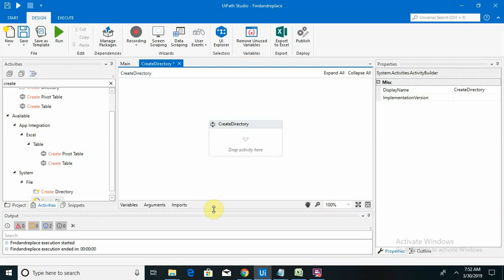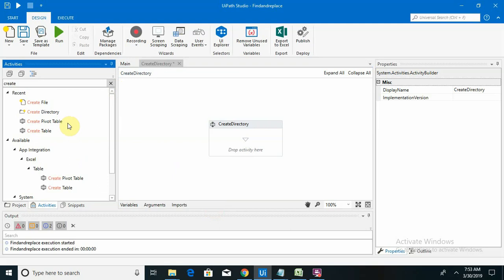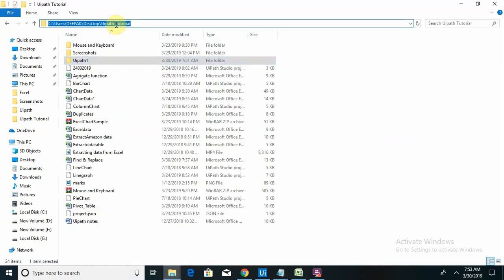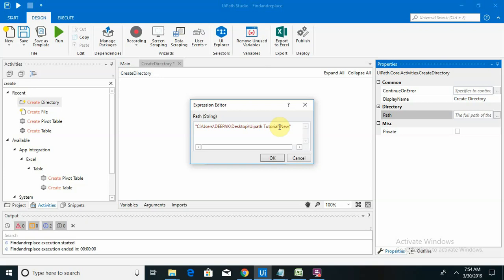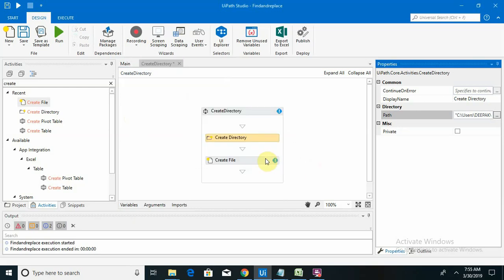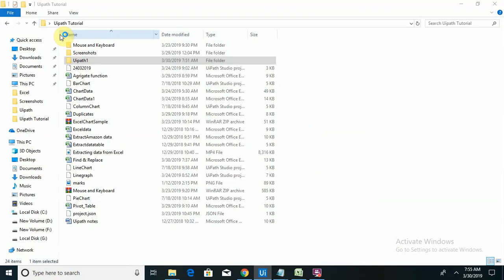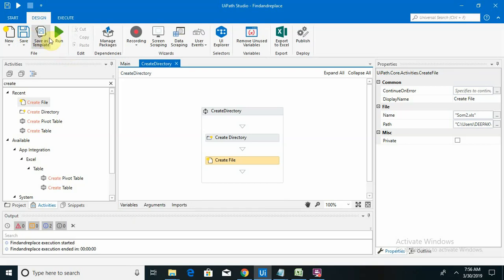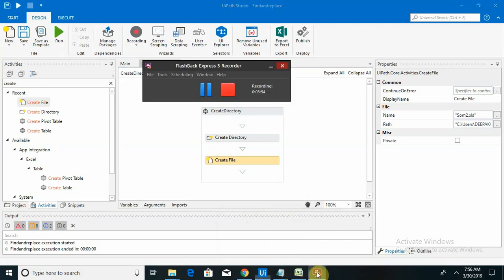Uipath - Creating Directory and Input Files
This Tutorial describes about below points: UiPath.Core.Activities.CreateDirectory

Creates a directory in the specified location

Properties
Directory
Path - The full path of the directory to be created.
Common
DisplayName - The display name of the activity.
ContinueOnError - Specifies if the automation should continue even when the activity throws an error. This field only supports Boolean values (True, False). The default value is False. As a result, if the field is blank and an error is thrown, the execution of the project stops. If the value is set to True, the execution of the project continues regardless of any error.

This tutorial also describes how to create excel and text files by using uipath